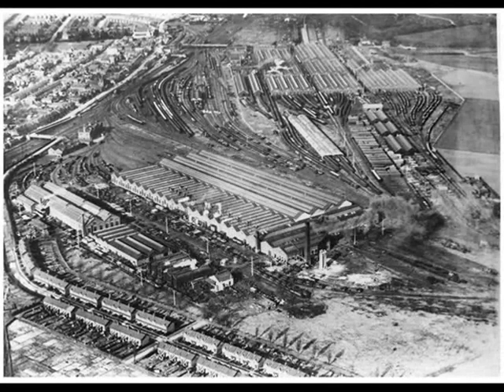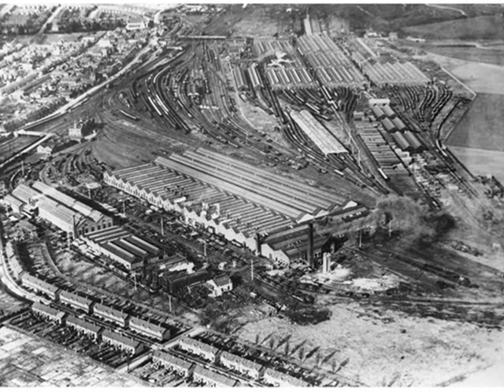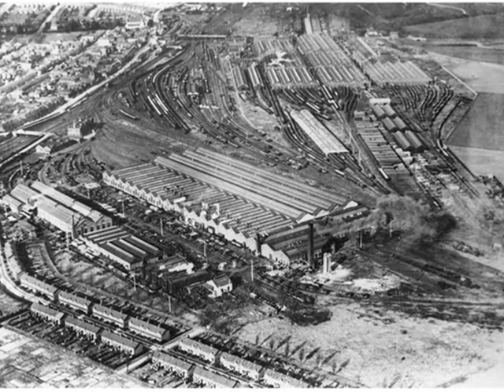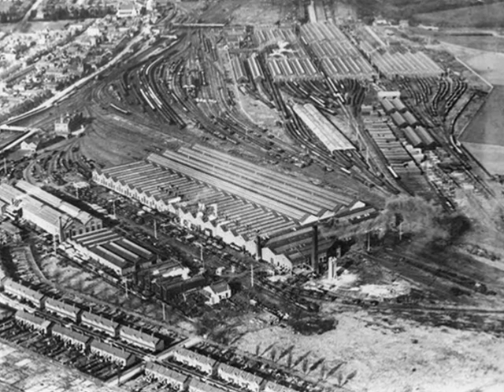WW2 EASTLEIGH RAILWAY ENGINEERING WORKS - SOUTHAMPTON AT WAR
Major General Sir Nigel Holmes in 1945 said 'Without Southampton we could not have done D-Day'. In his report Admiral Ramsay C-in-C of Operation Neptune, crossing of English Channel, said that to direct the thousands of ships the allies needed 'close and continuous' control which was impossible from Southwick House north of Portsdown Hill. The actual headquarters for the US Army on D-Day was in a wing of the Civic Centre and the British and Commonwealth Army was in South Western Hotel (HMS Shrapnel). Once the allies were established the strategic headquarters was moved to Normandy but during the first few weeks, operations were directed from Big BUCO (Build Up and Control Organisation) in Southampton and Little BUCO on the beach in Normandy. This YouTUBE CHANNEL is devoted to their contribution to D-Day and the liberation of Europe.